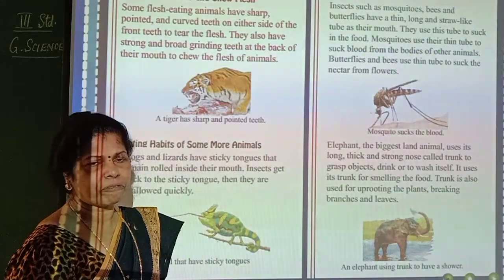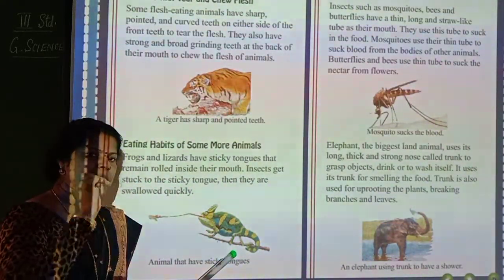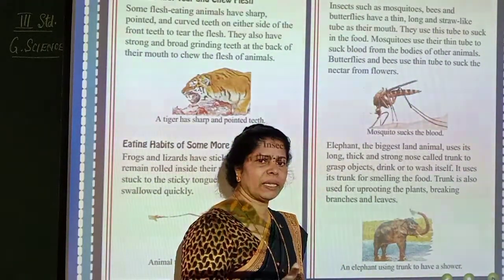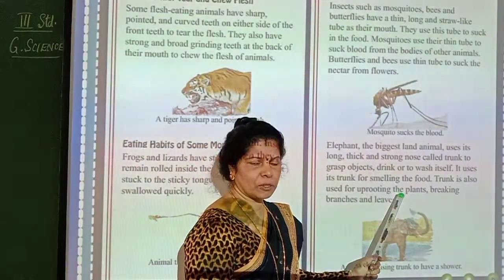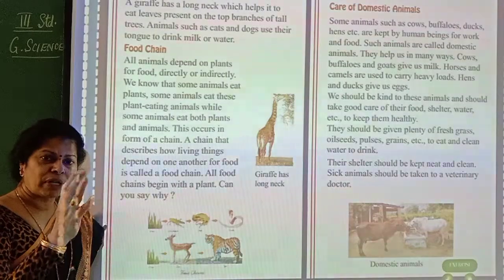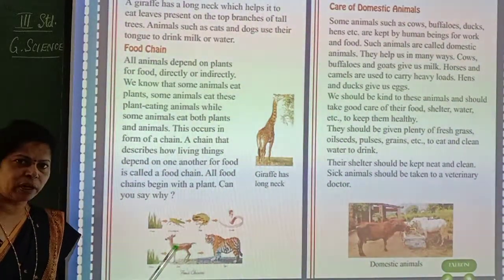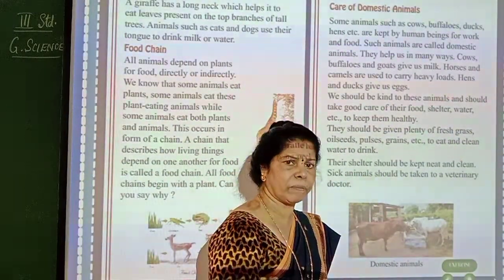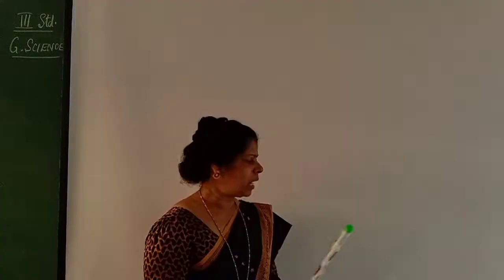3rd science L 6 part 2